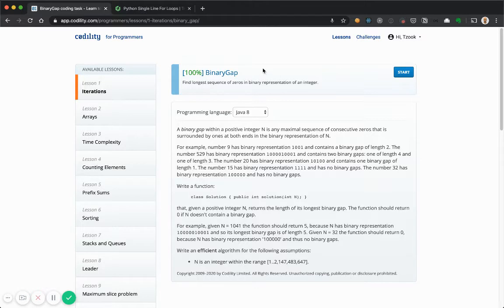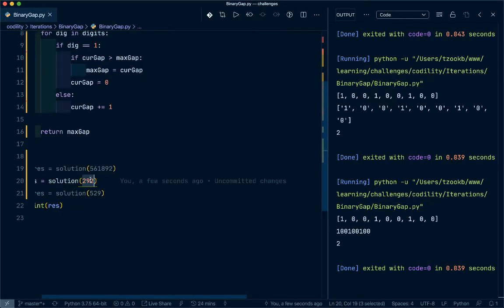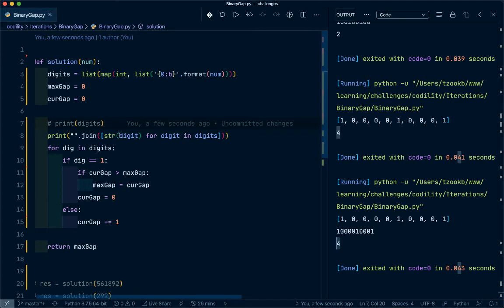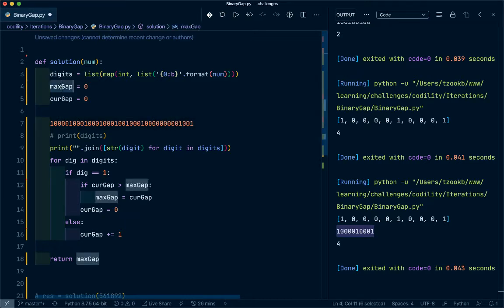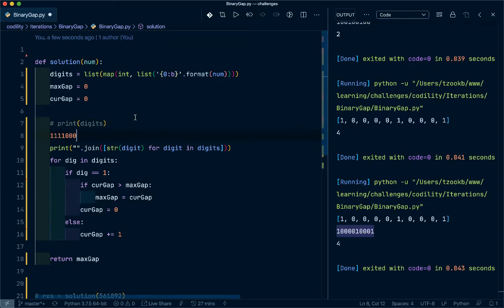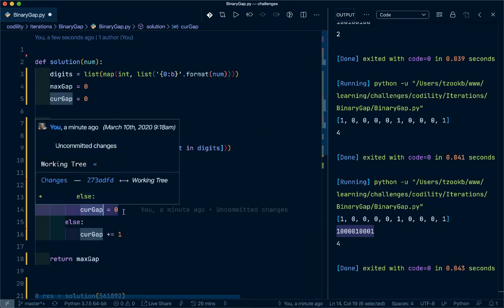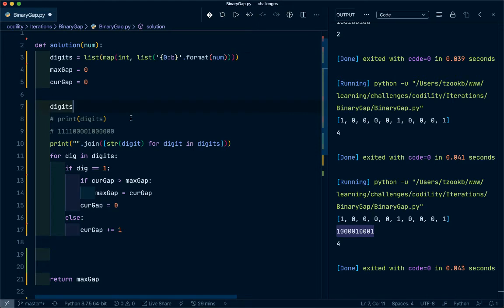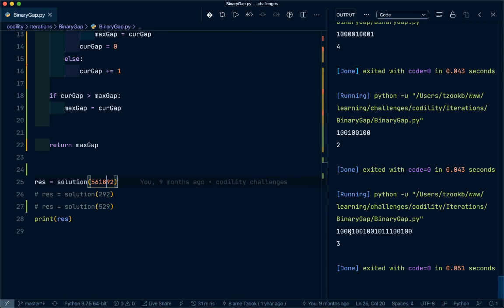Codility - BinaryGap - How to solve it?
This time we are solving the "BinaryGap" from Coditility.